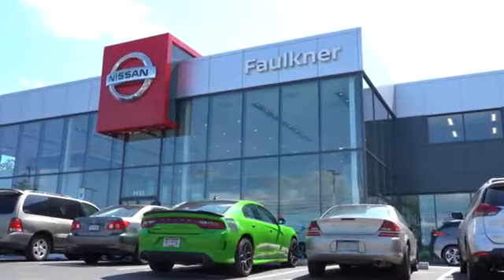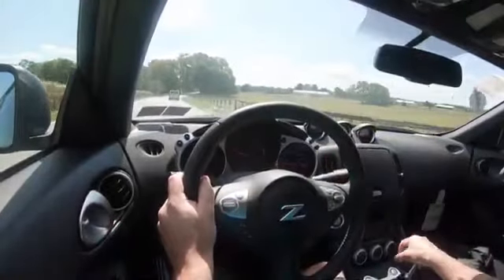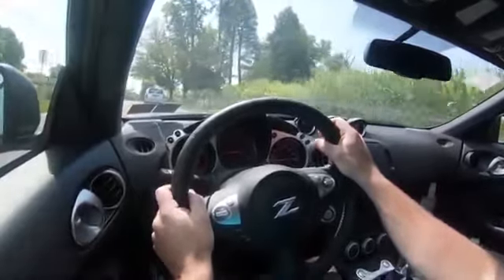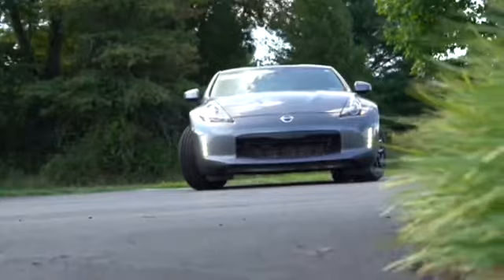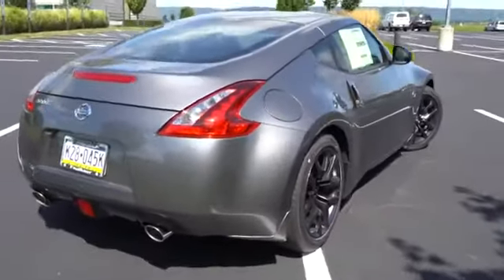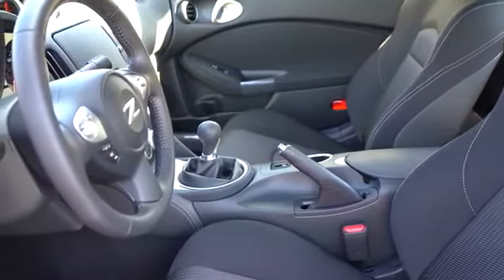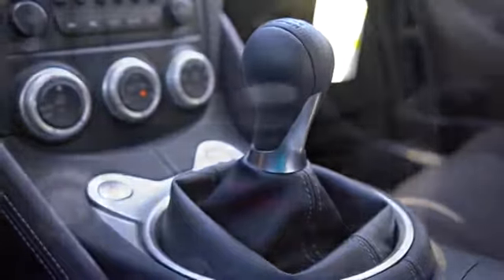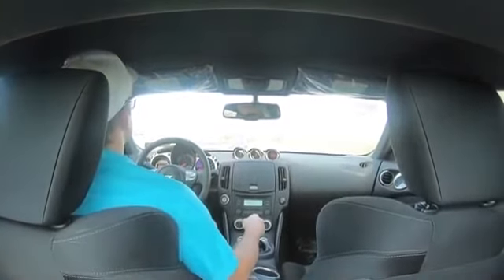2020 Nissan 370Z Review 50 Years of Z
2020 Nissan 370Z Review  50 Years of Z